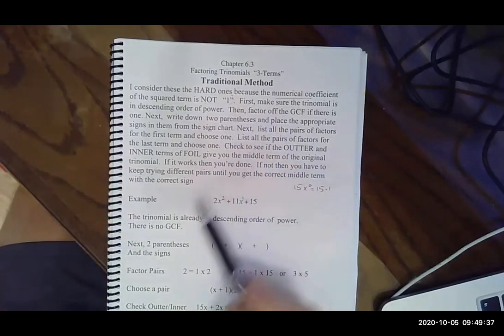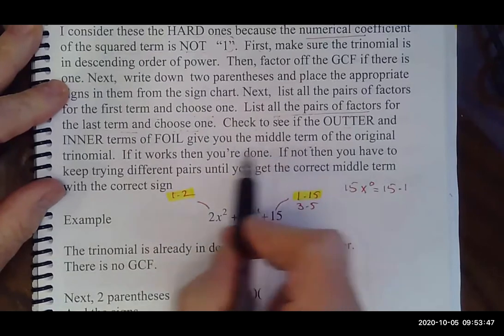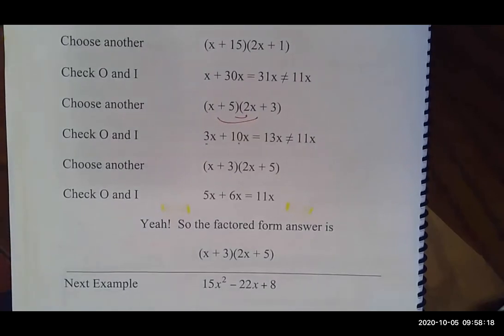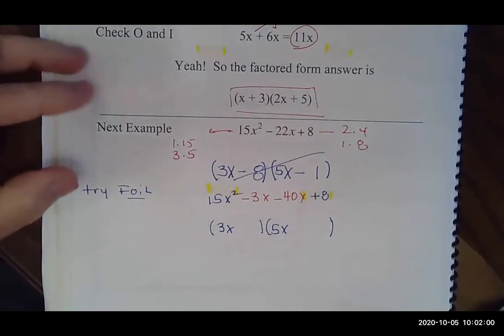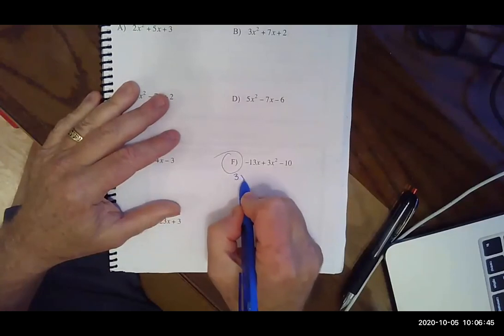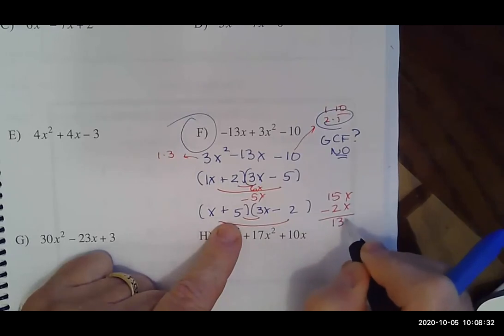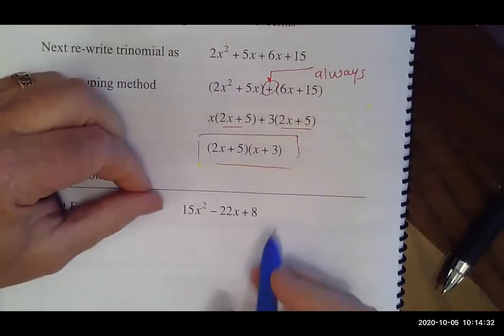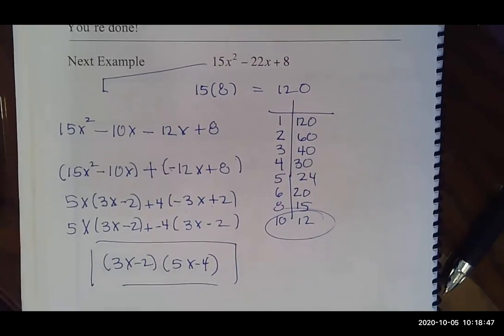Math 150 Beginning Algebra, 6.3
Factoring by way of Trial and Error